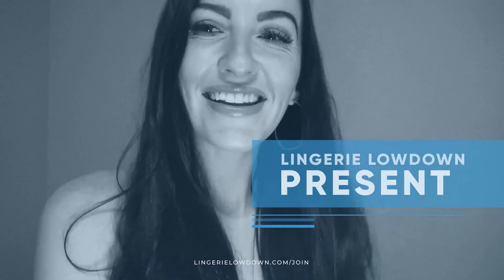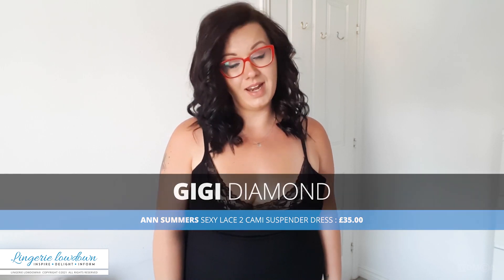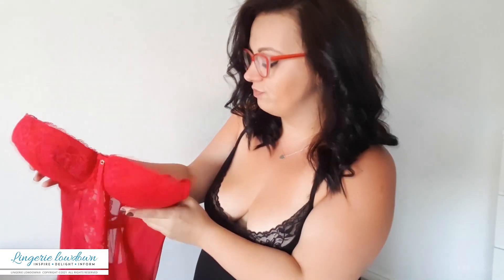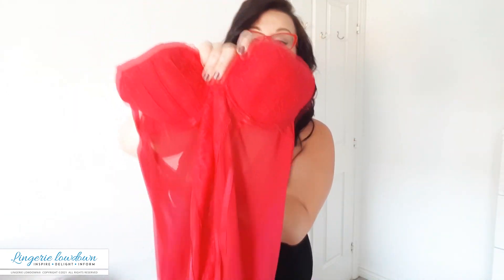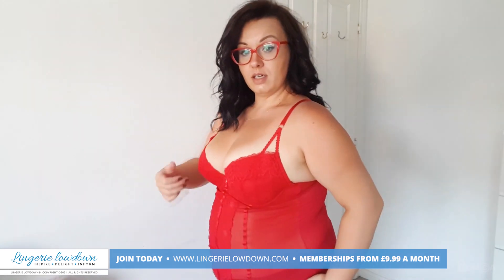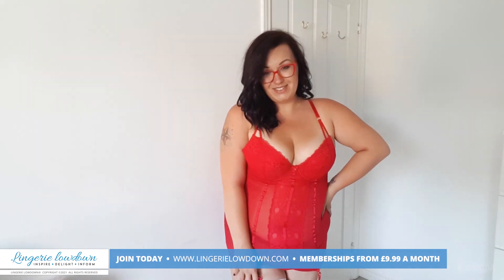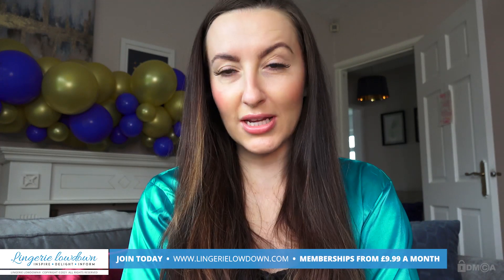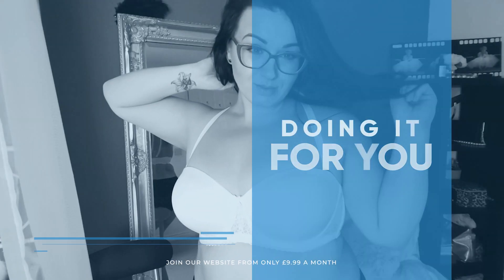Gigi Diamond : Ann Summers Sexy Lace 2 cami suspender dress [PREVIEW]